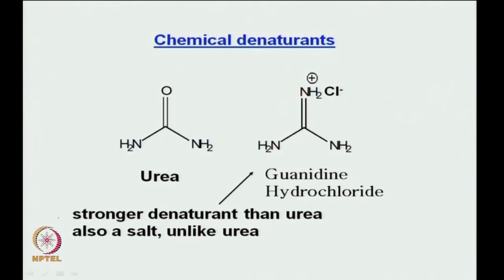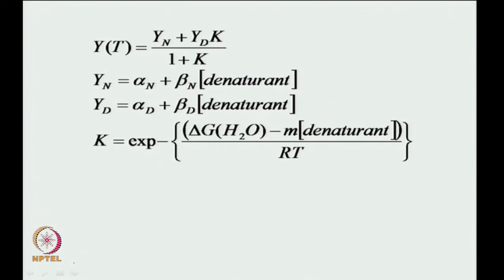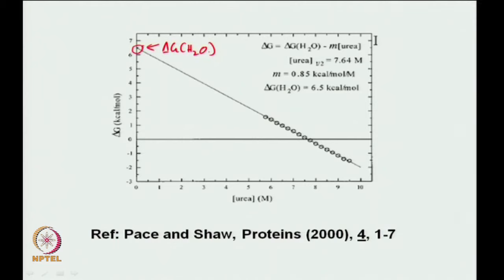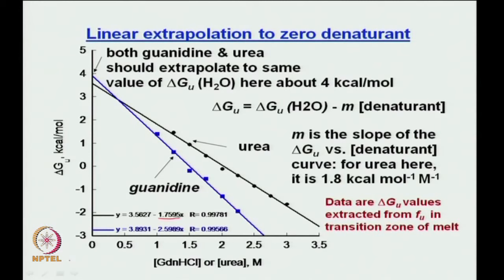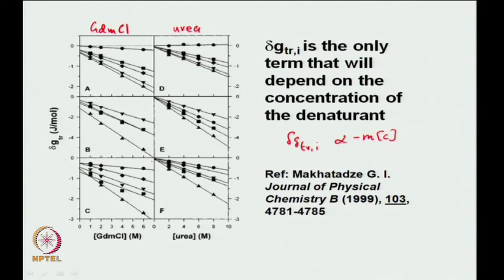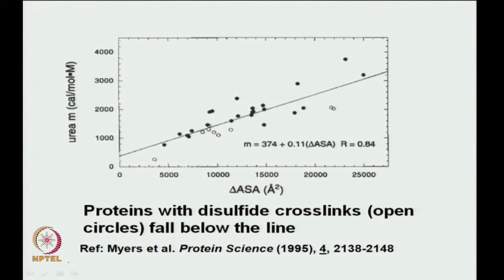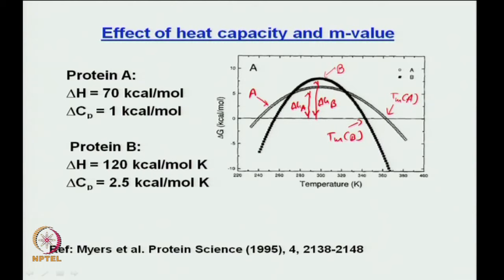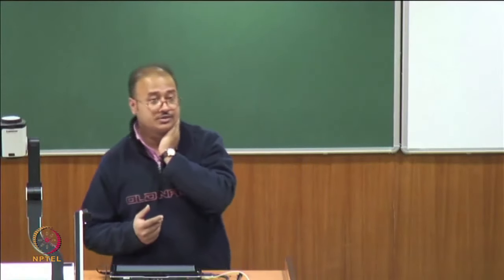Thermodynamics of Protein Unfolding (Contd.)